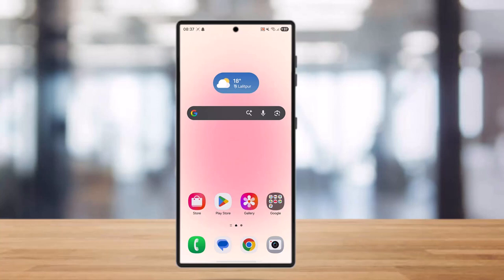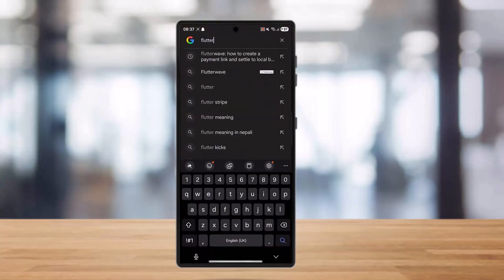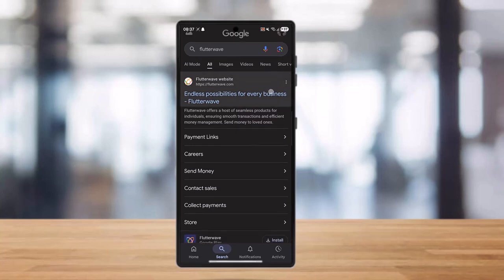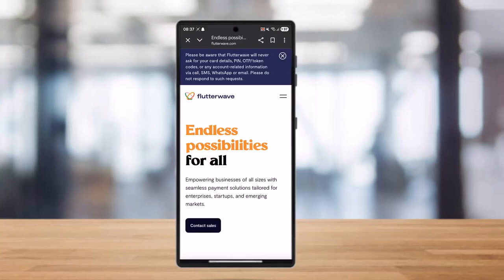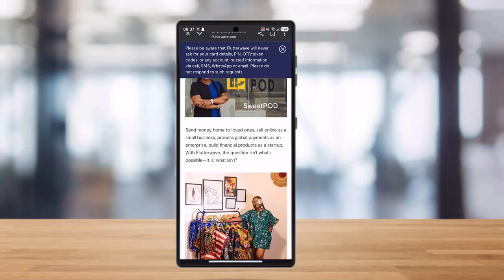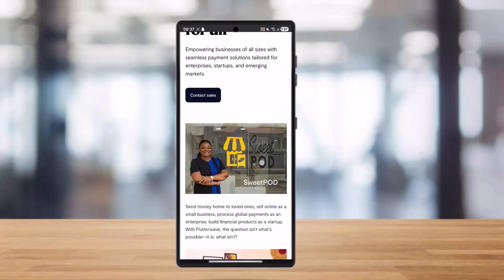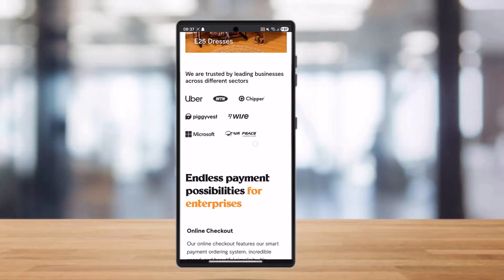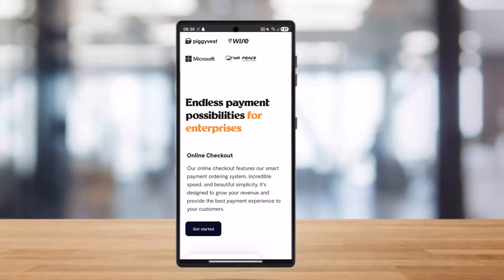How To Create A Payment Link And Settle To Local Banks In Flutterwave !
Today in this video, we are going to discuss how to create a payment link and settle to local banks using Flutterwave. Flutterwave makes it simple for businesses and individuals to receive payments online, and using payment links is one of the easiest ways to get paid.

To create a payment link, first, log into your Flutterwave dashboard. Once you are on the website, navigate to the Payment section and click on New Payment Link. Here, you can choose the type of payment you want to receive and configure details such as the amount, description, and expiration date for the link.

For settlements to local banks, it’s important to note that Flutterwave processes local payments within 24 hours. To ensure smooth settlements, make sure your account is ready by completing all required KYC (Know Your Customer) verification. This includes uploading your identification documents and business information if applicable.

Once your payment link is active, earnings are automatically settled into your payout balance. You can verify and manage your payout settings by going to the Business Preferences tab under the Settings section of your dashboard. If your account is under review, uploading all required documents and contacting support can help expedite the process.

By following these steps, you can quickly create payment links and receive settlements into your local bank accounts securely. I hope you found this video helpful.